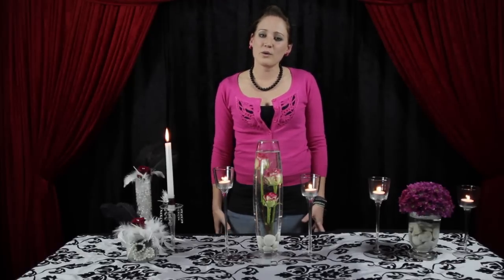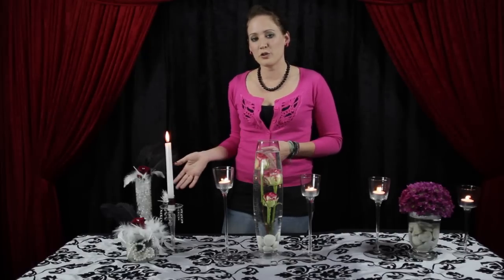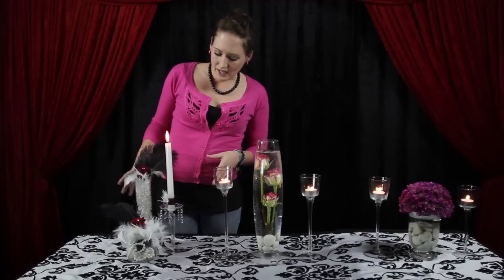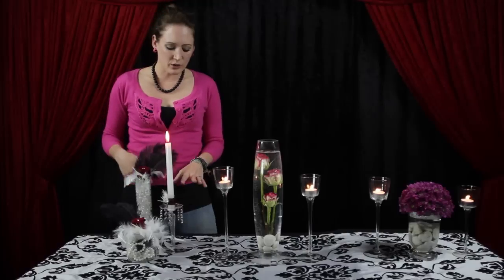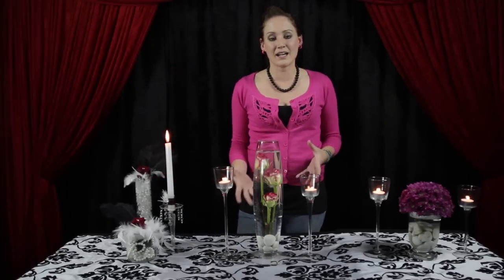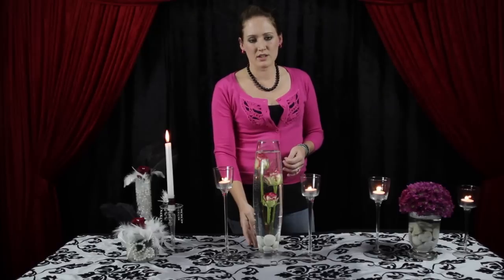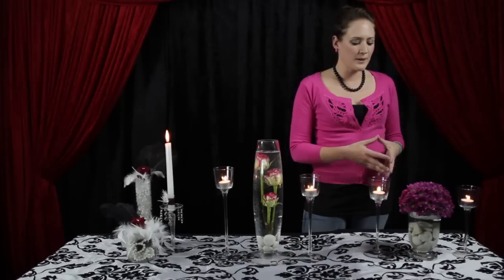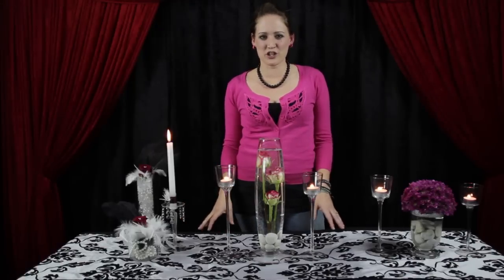07 - Damask Decor Ideas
This is just a small clip to inspire you with your Damask themed wedding or event. Feel free to post any questions. We really hope that this has been helpful and wish honeybear4 all the luck with planning her wedding. Our congratulations to you.